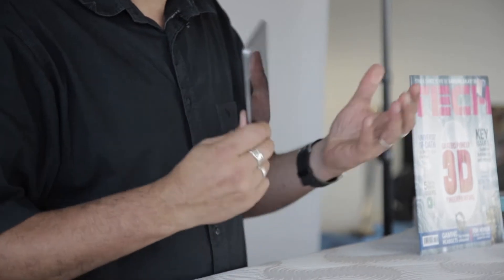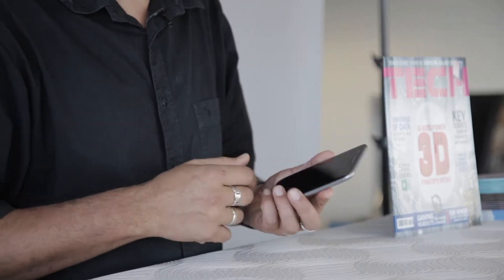Product Review | LG K10 Smartphone | Gavin Dudley | Tech Magazine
Tech Magazine editor, Gavin Dudley reviews the LG K10 Smartphone.

Welcome to Tech Magazine's official YouTube channel. Tech magazine is South Africa's biggest monthly electronics magazine with over 60 000 subscribers! This great magazine is packed with the latest in consumer topics and products, how-to guides, buying advice, mobile tech, gaming, weird science, and tons of cool gadgets and gear.